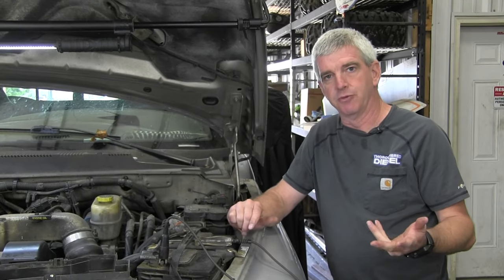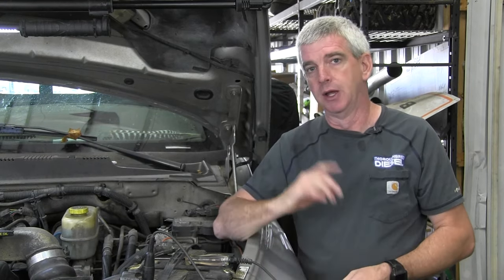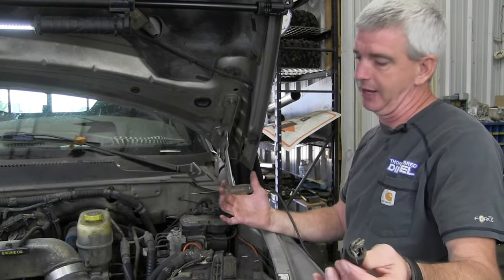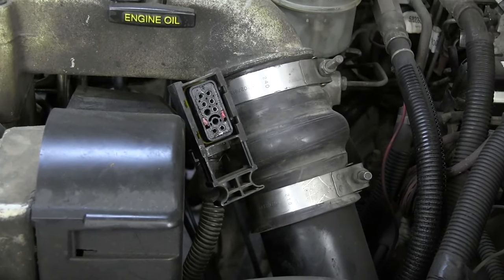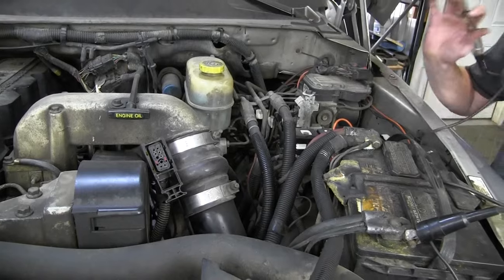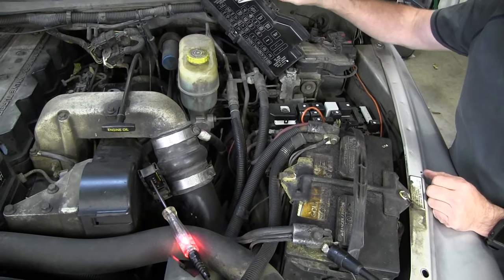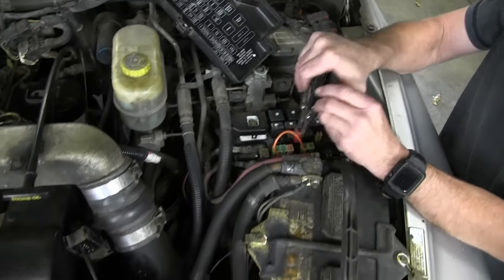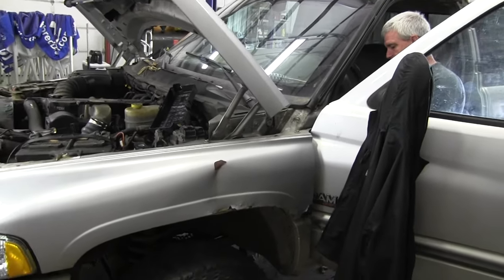Simple VP44 Diagnosis - Get Power to the pump!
🔧 First step: watch us check multiple power failure points to your VP44.  Hopefully it's an easy fix!

Chapters
0:00 Beginning
2:08 Tool needed to test electrical connections
3:49 Test fuses
4:26 "Key off" then disconnect VP44 wiring harness (pull slide lock out on one end)
5:02 Turn key back on, then test the wiring harness (which pins to test)
8:16 Another major problem: fuel system relay